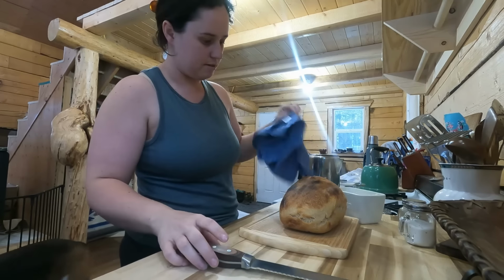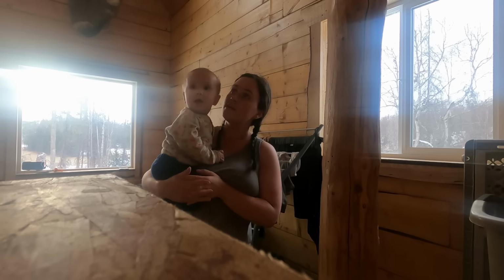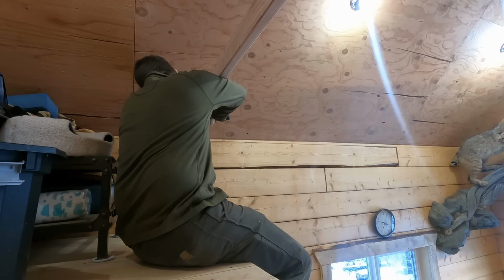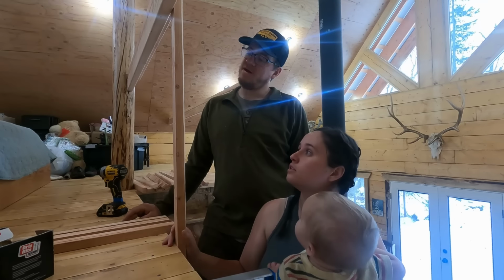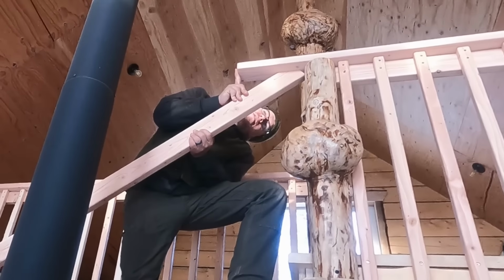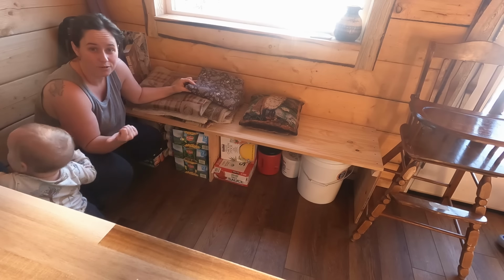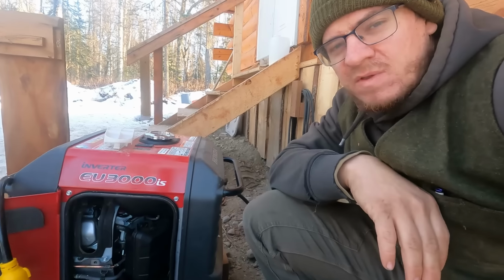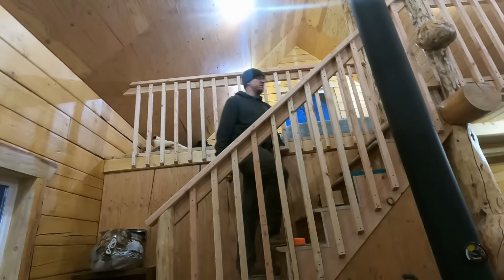Building Railing For The Cabin Loft | Interior Finish & Freezing Rivers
As we work our way into the beautiful winter up here, Levi is wrapping up the honey do list inside the cabin! We will soon have enough snow to start working on our very first trapline but until then, we have a few things to wrap up indoors!

THANK YOU as always for watching. We have been able to grow quite the channel here and it has helped us so much with continuing this life. ❤️

Even just liking this video helps us immensely!

Send a gift 💌